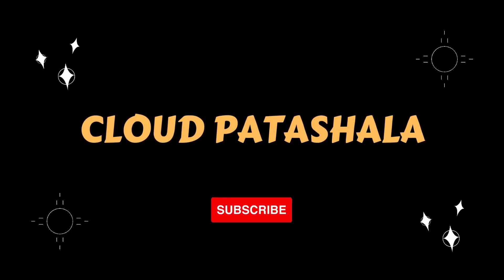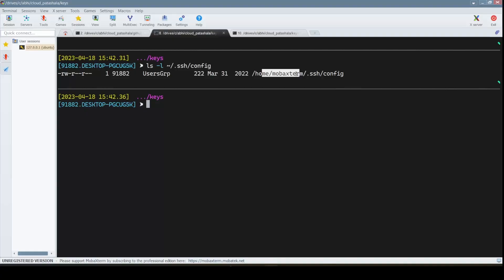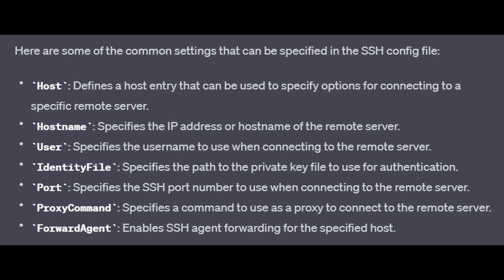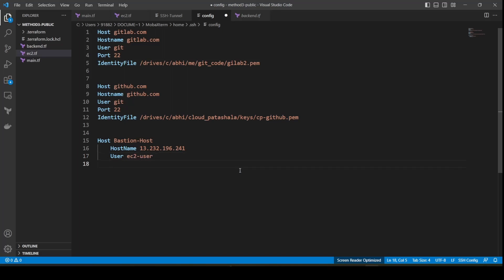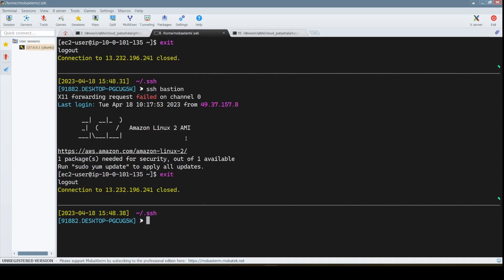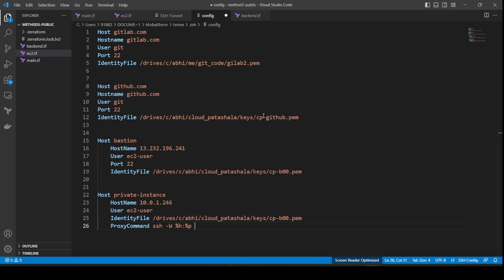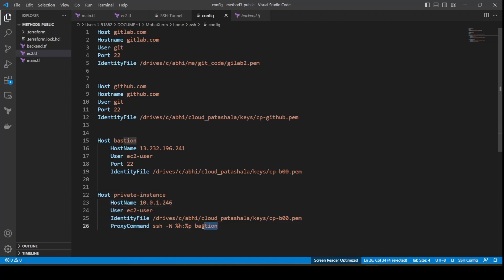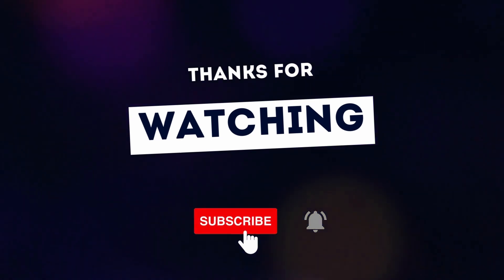What is ~/.ssh/config file for? | How to simplify your Linux logins with ssh config.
If you're managing multiple remote servers, SSH Config can be a powerful tool to help streamline your workflow.
This video tutorial will provide you with the ultimate guide to SSH Config, covering everything you need to know to customize your SSH settings for efficient remote server access.
You'll learn how to create and modify SSH config files, specify settings for specific hosts, and define global settings for all of your SSH connections. We'll also cover advanced SSH Config options like agent forwarding and proxy commands and best practices for security and efficiency.
By the end of this video, you'll have a comprehensive understanding of SSH Config and how to use it to simplify your remote server management.